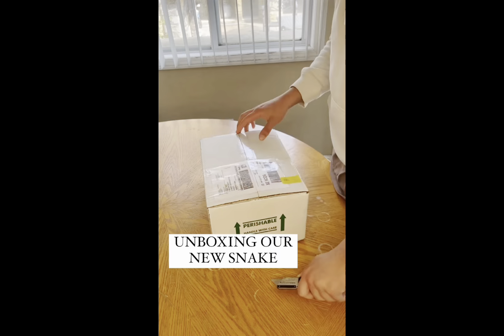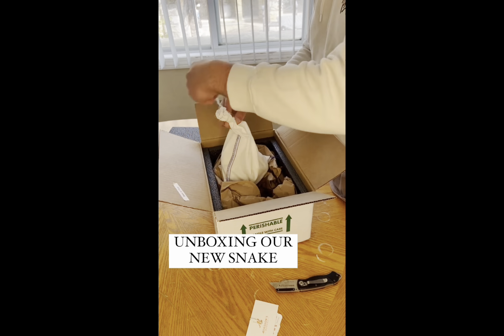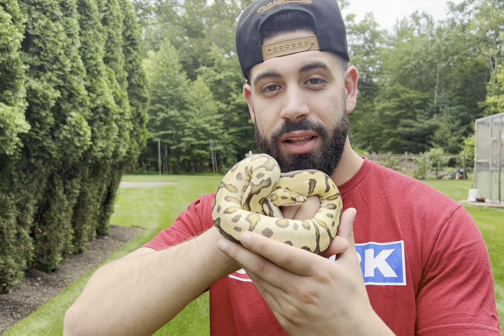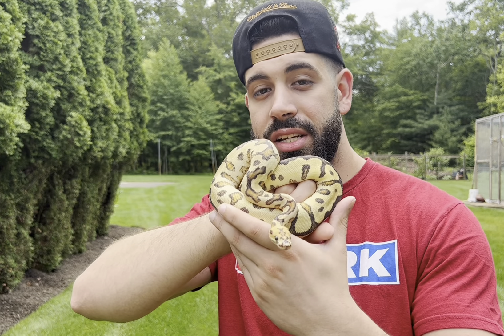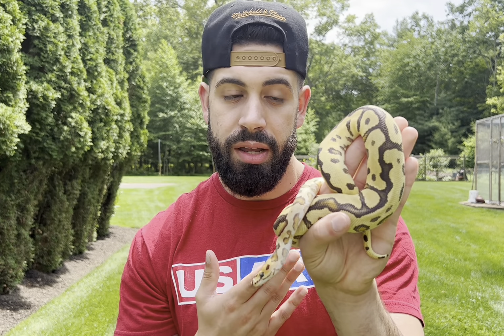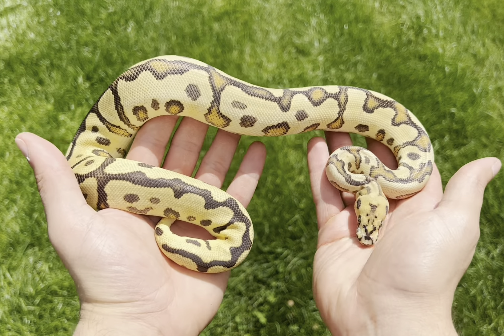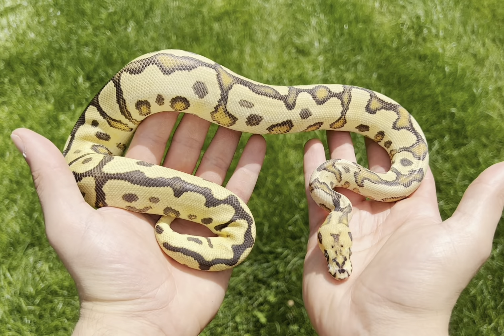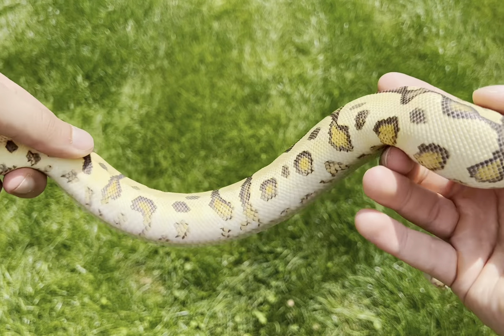WE GOT A NEW CLOWN BALL PYTHON